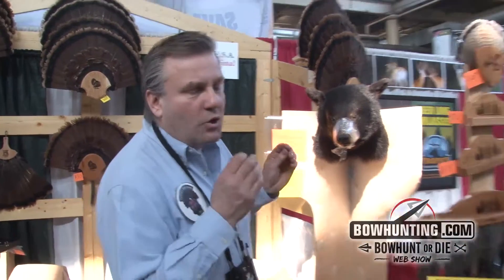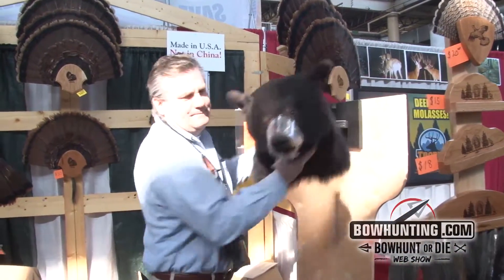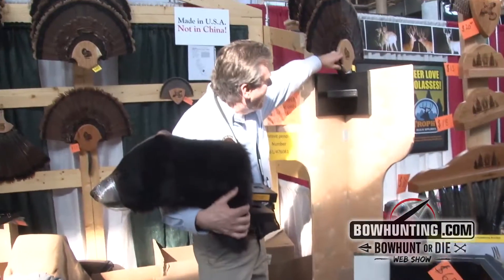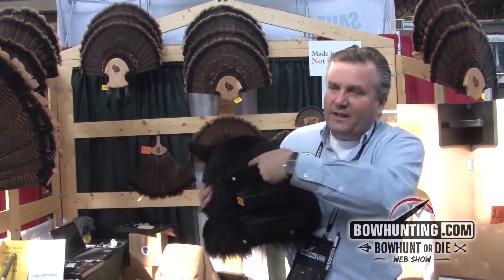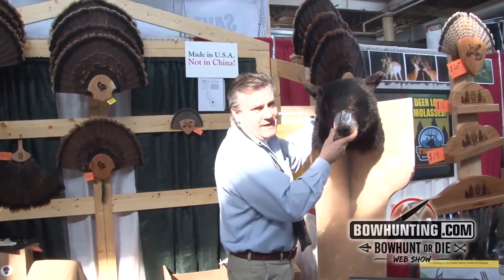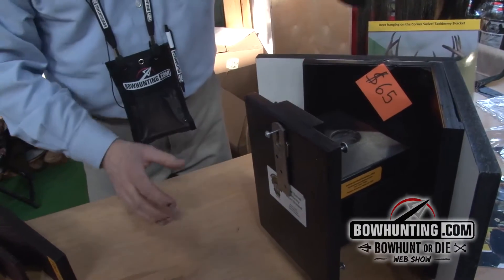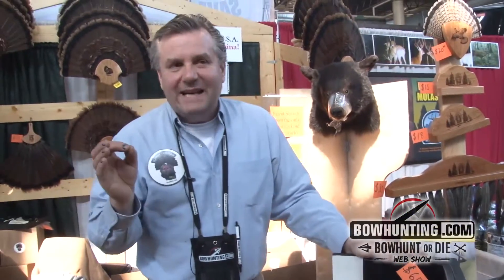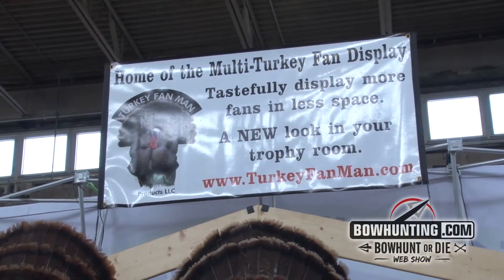Turkey Fan Man Corner Swivel Mount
The Turkey Fan Man's new Patented Corner swivel mount is great for mounting you trophies in a unique way.